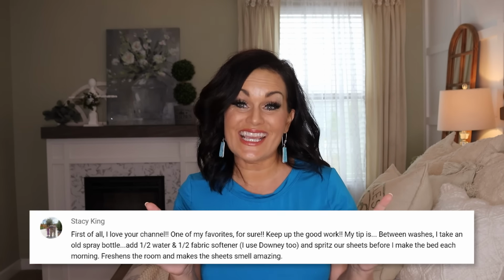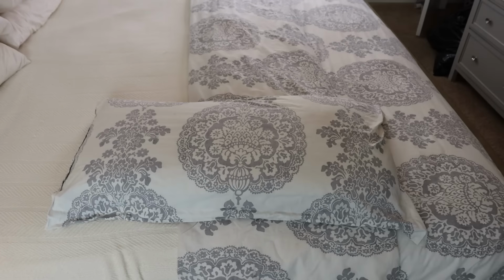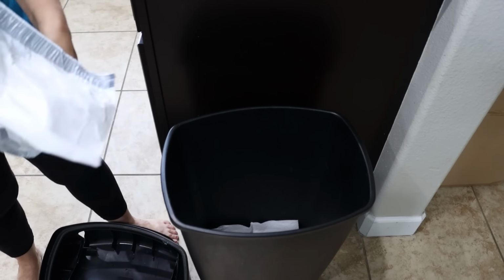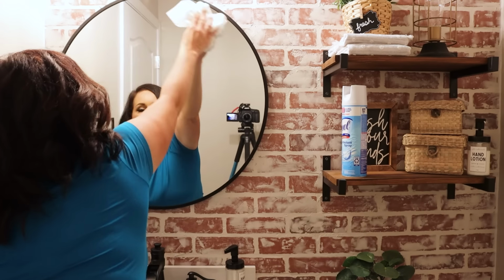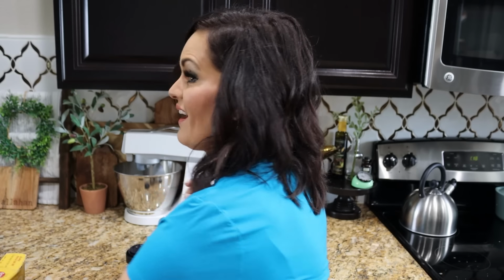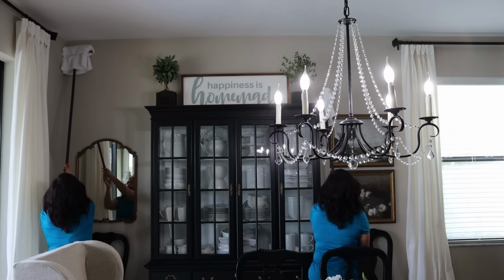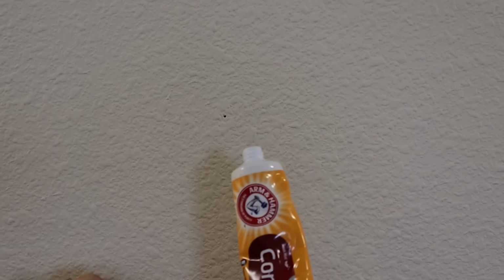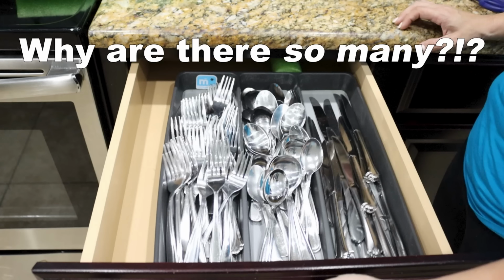10 Life-Changing Home Hacks That Are Simply Genius!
I’m all about working smarter, not harder! In this episode, I show you some home hacks to save you time, money and make your home look amazing! Like this video?

00:00 Welcome
00:13 Home Hack #1 DIY Fabric Refresher
02:58 Home Hack #2- garbage can refreshing
04:54 Home Hack #3-  clean mirrors w/ aerosol air freshener
05:47 Home Hack #4- car wax on mirrors
07:17 Home Hack #5- fix for smelly thermoses
09:25 Home Hack #6- dusting hard to reach places
10:45 Home Hack #7- hold a nail with a comb to avoid smash fingers
11:31 Home Hack #8- toothpaste to fill a nail hole
12:12 Home Hack #9- tinfoil in lieu of a scrub brush
13:03 Home Hack #10-pool noodle to hold silverware tray in place.